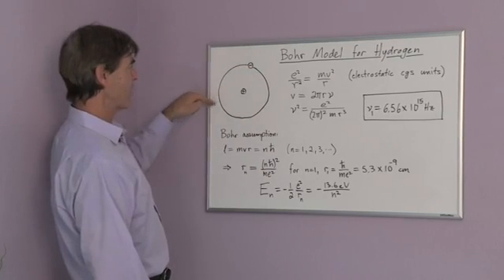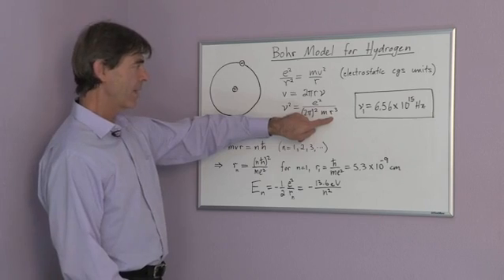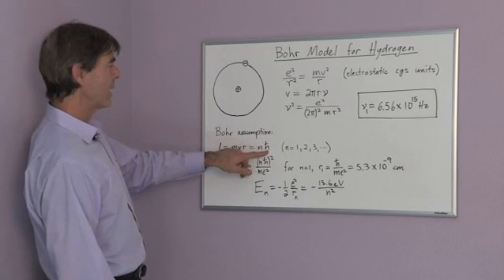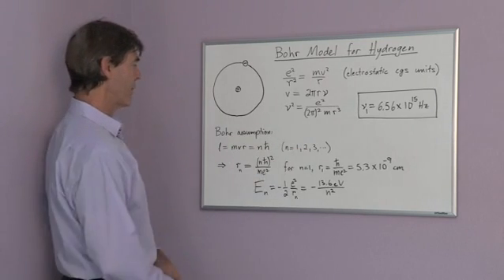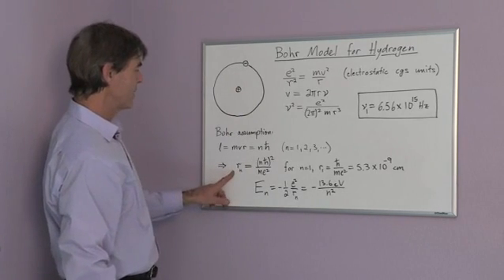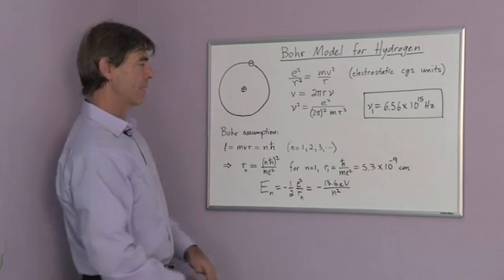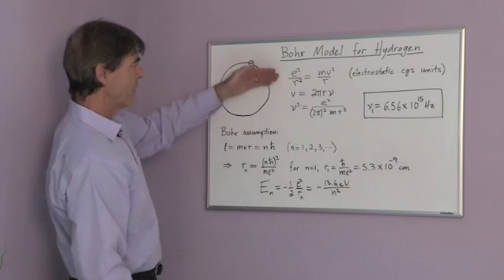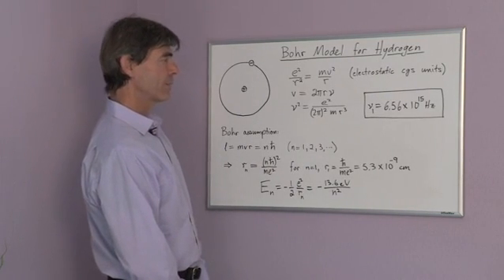The Frequency of the Orbital Motion of Electrons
The Frequency of the Orbital Motion of Electrons. Part of the series: Chemistry & Physics. The frequency of the orbital motion of electrons is a very important aspect of science to know about. Find out about the frequency of the orbital motion of electrons with help from an experienced research scientist in this free video clip.